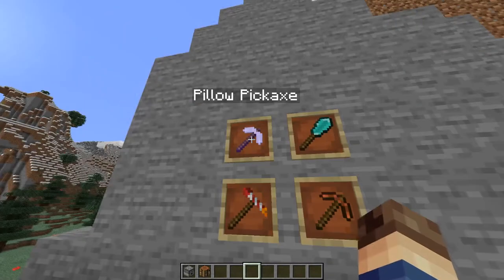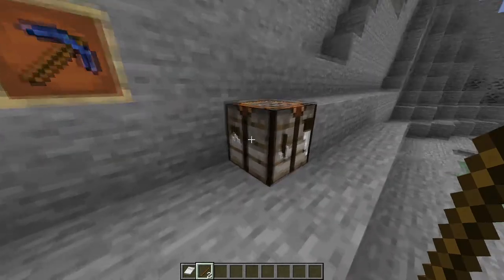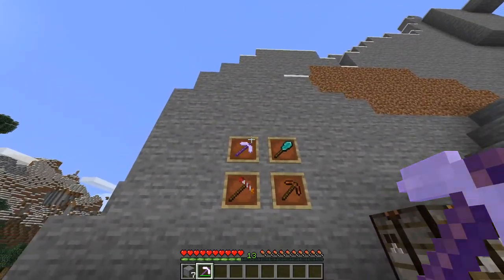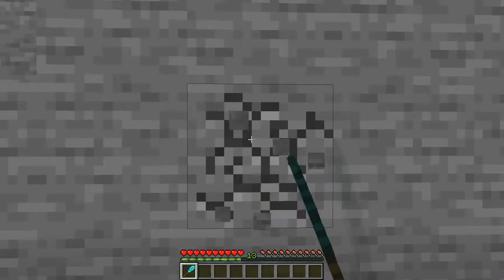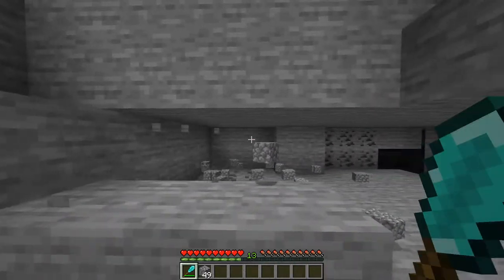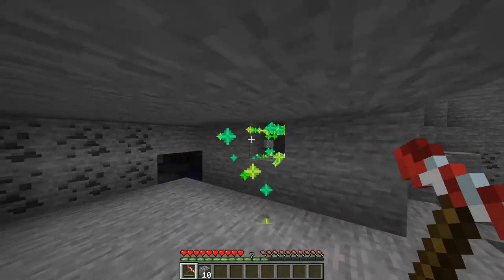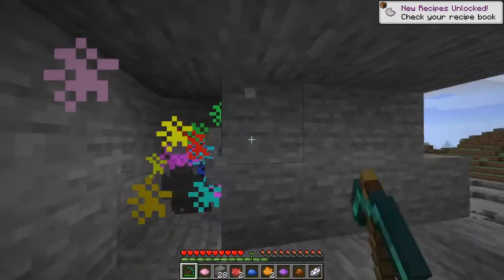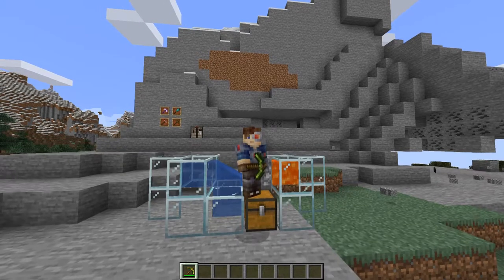I made a Powerful Pillow Pickaxe...? Moar Pickaxes V1.3 Camp Minecraft 1.16.3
This datapack was made for Camp Minecraft. This is an update to the pack that I decided to do. @Henwy @sigils @JeromeASF and @BiffleWiffle  did not request that I make this update, but have been using it for the past couple of weeks/months.